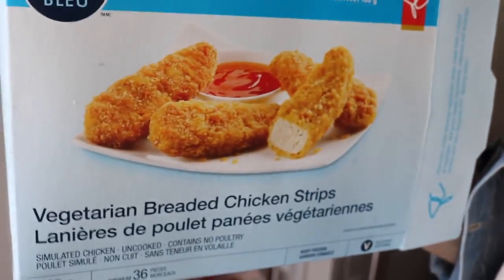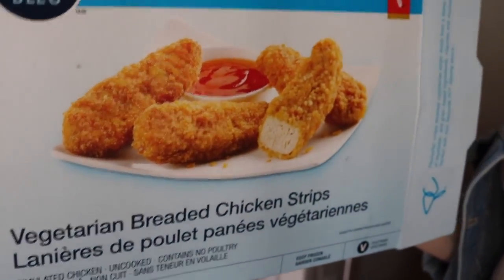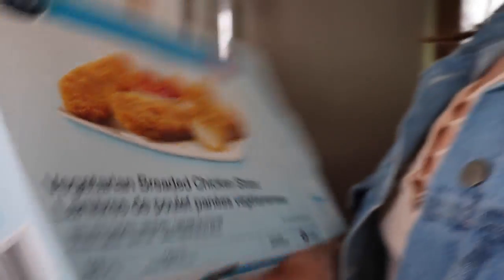Hoisin Tofu Noodles